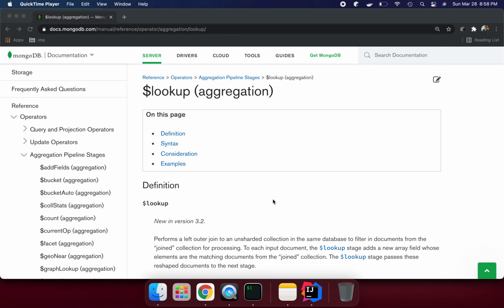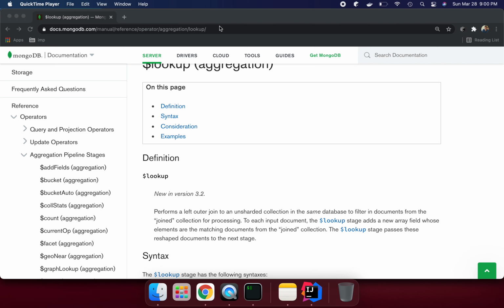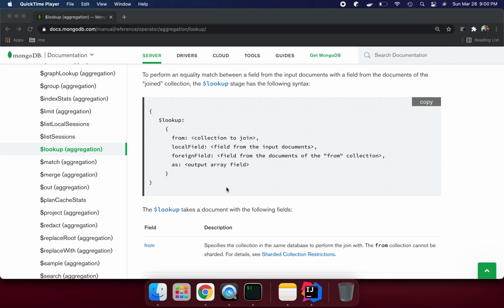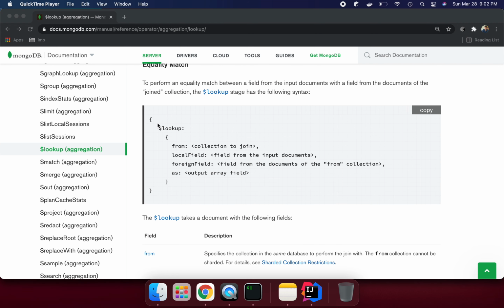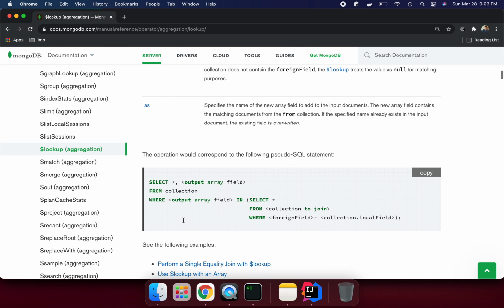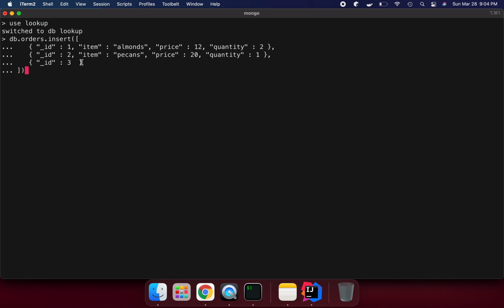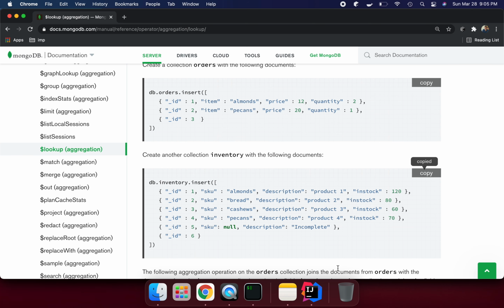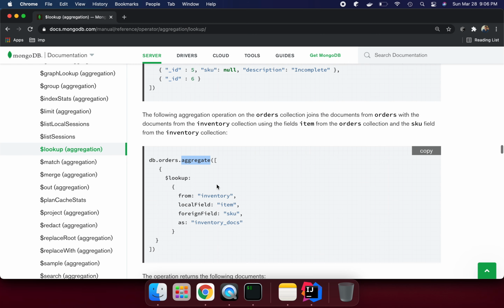14 - $lookup aggregation in mongodb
$lookup aggregation in mongodb